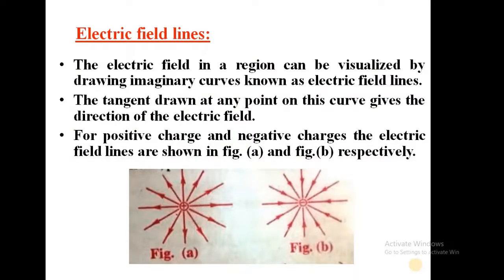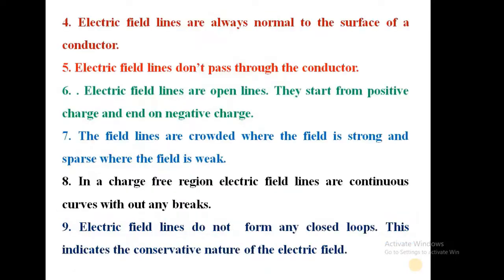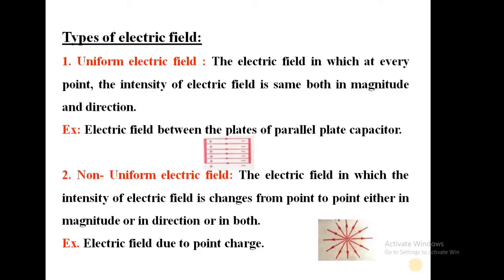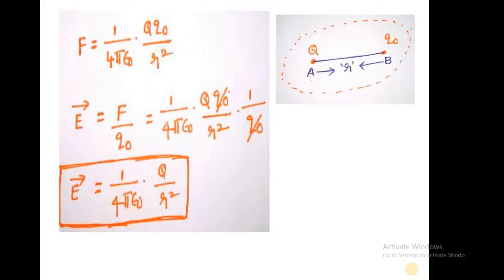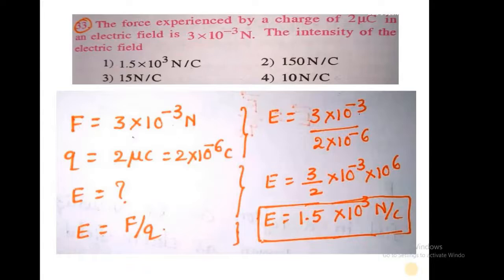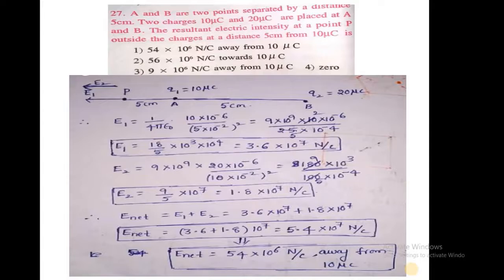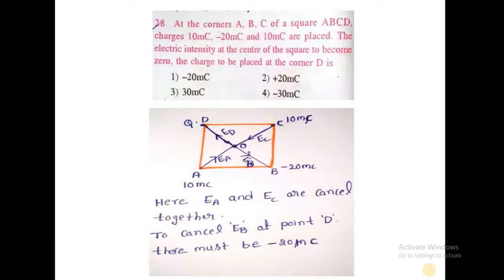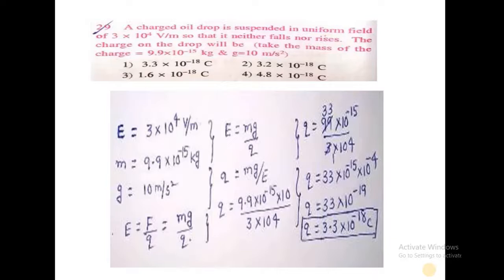Electrostatics lecture-3 # Class-12# Physics# ELECTRIC FIELD LINES JEE-MAINS AND NEET.....